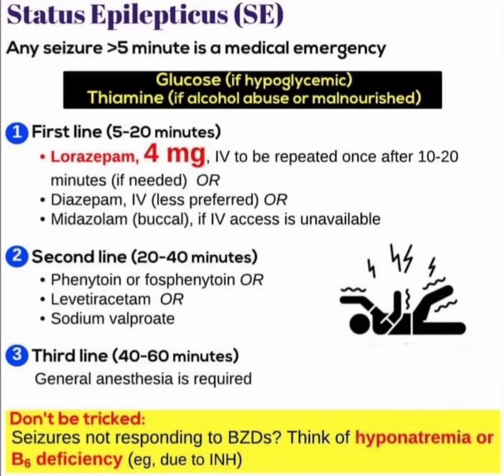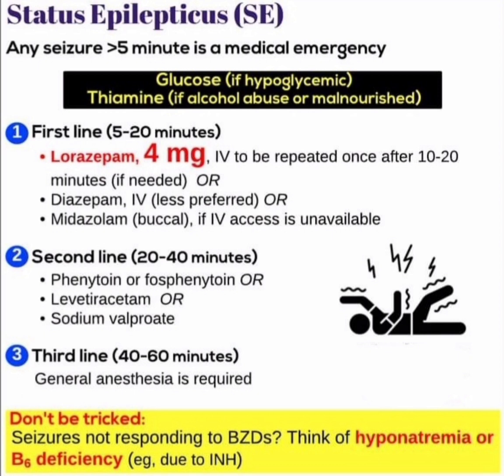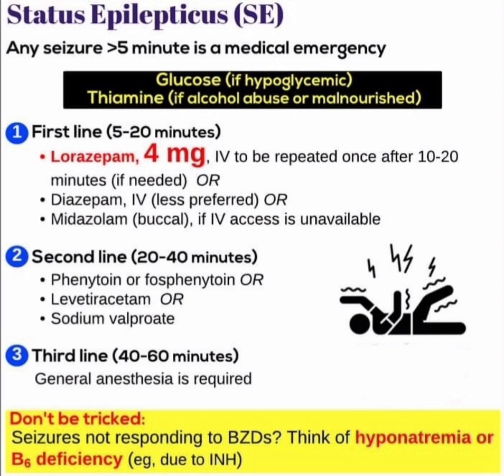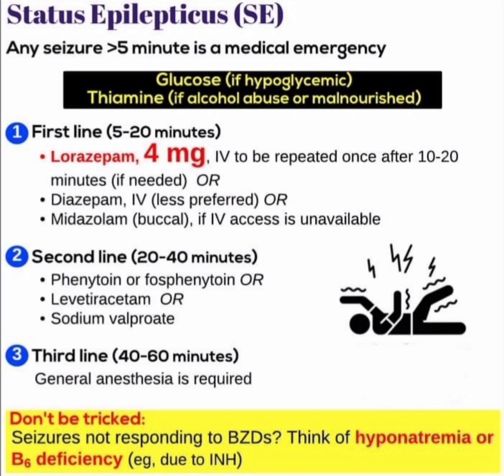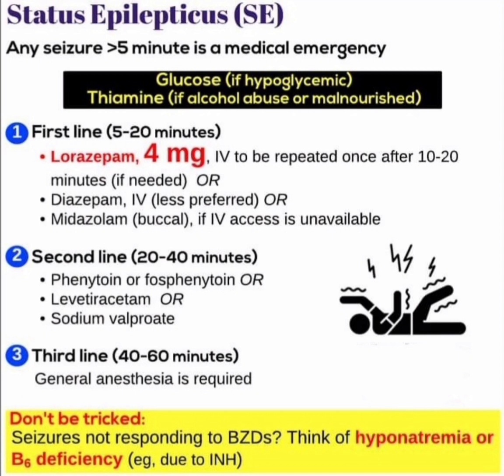🌀 Status epilepticus Management 🌀